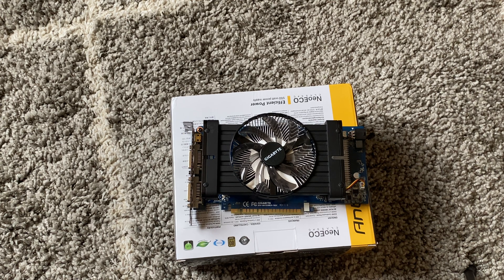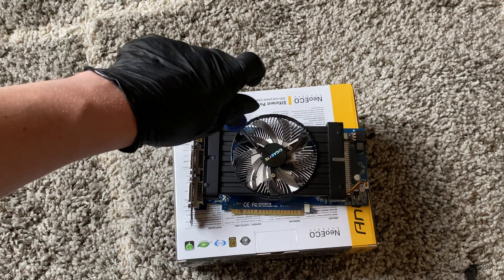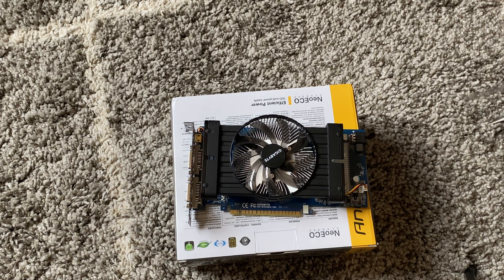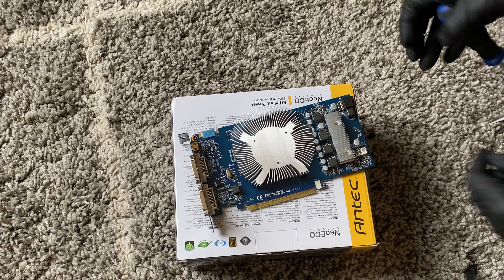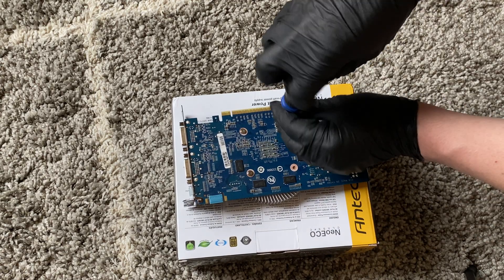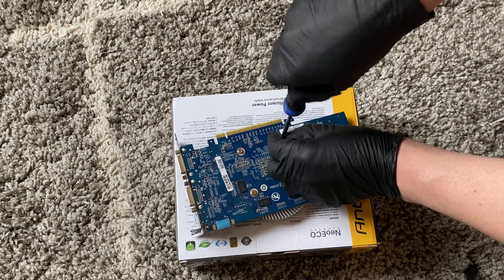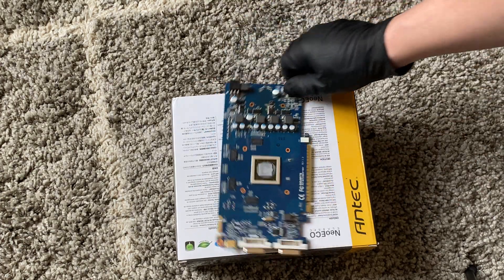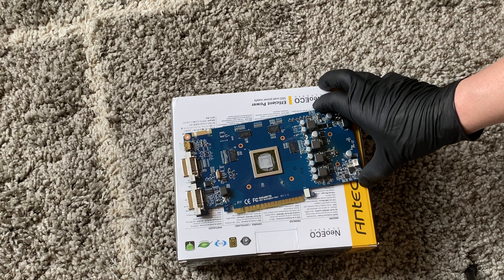Video Card Teardown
Video Card Teardown GIGABYTE GeForce.